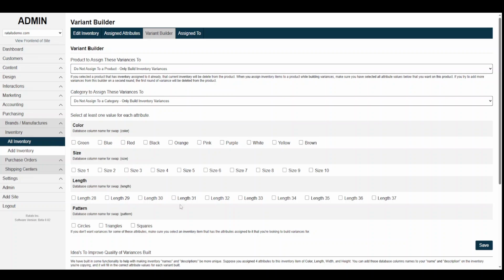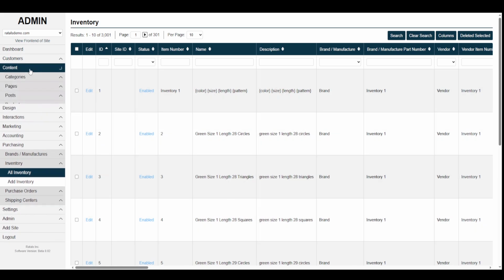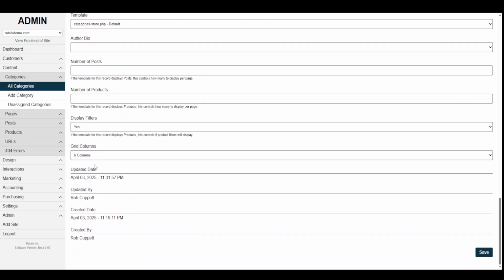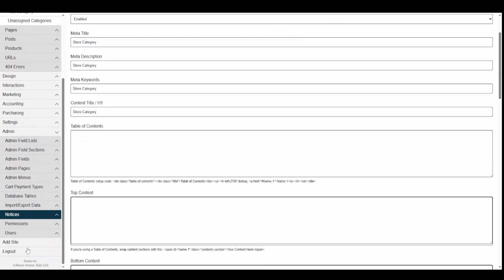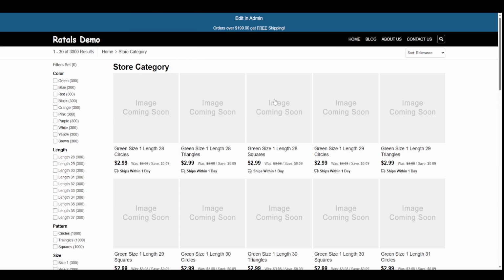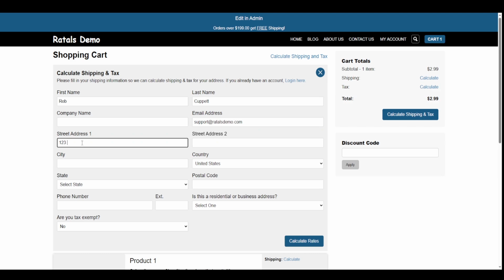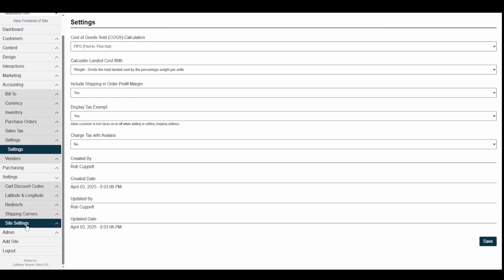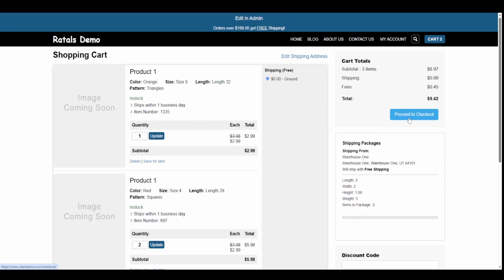Part 3 - Setting Up Your Ratals Software as an eCommerce Website